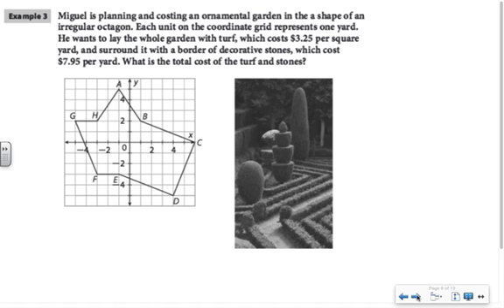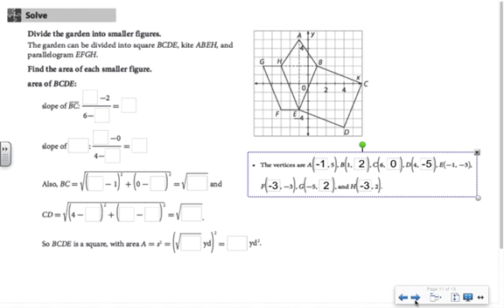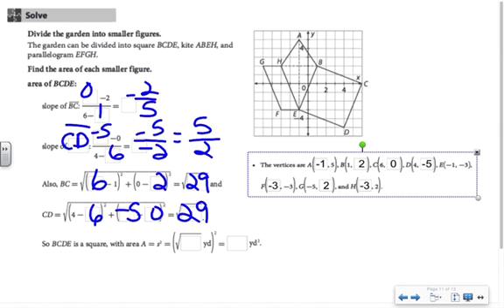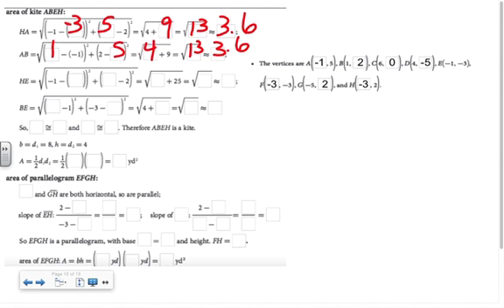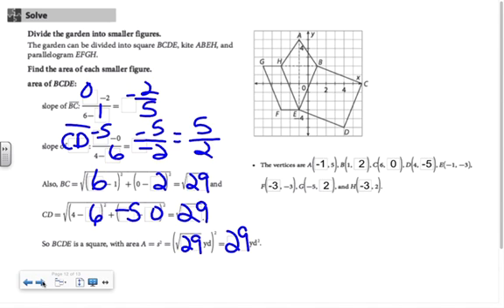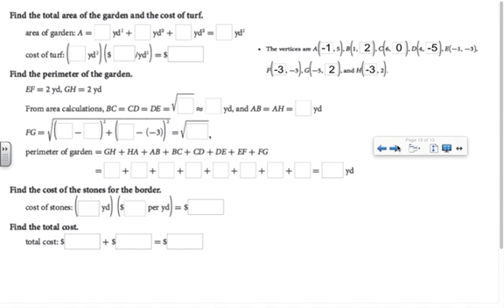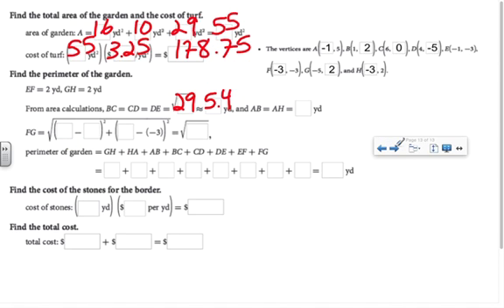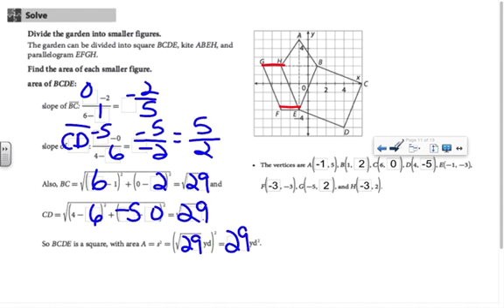Perimeter and Area in the Real World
Bonus Video